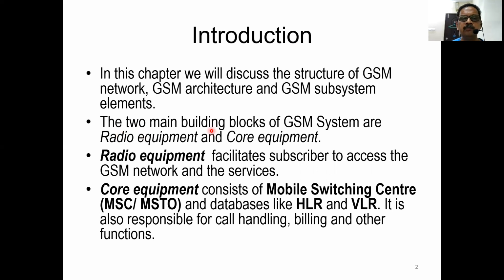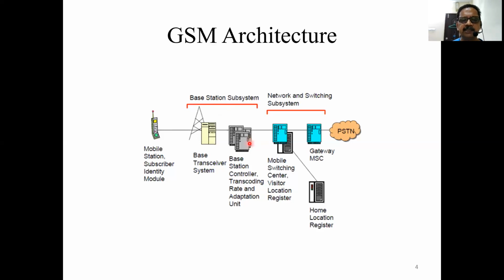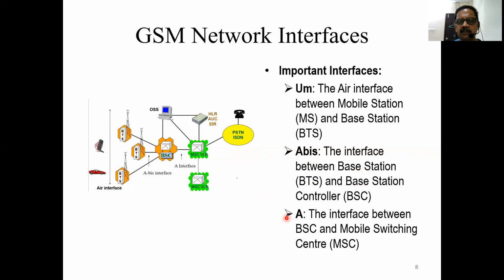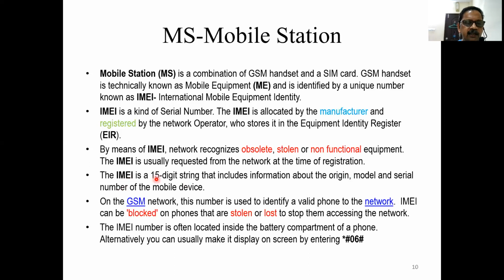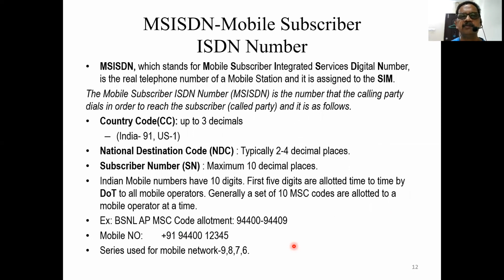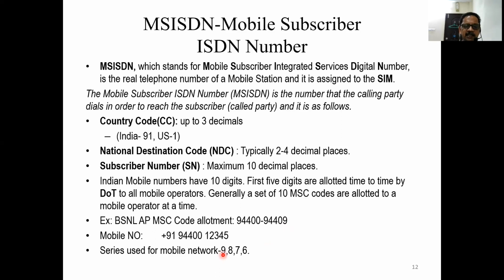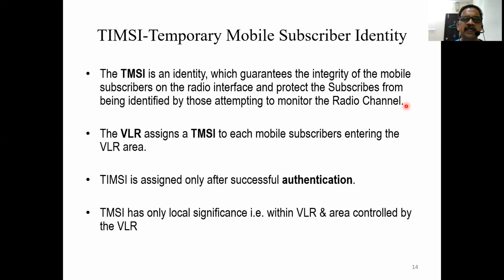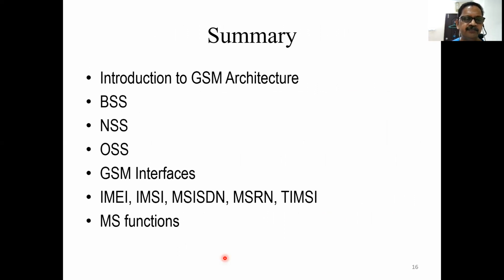CMC10 GSM Architecture Part-1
This video is about GSM Architecture